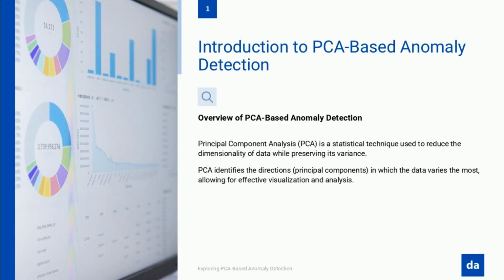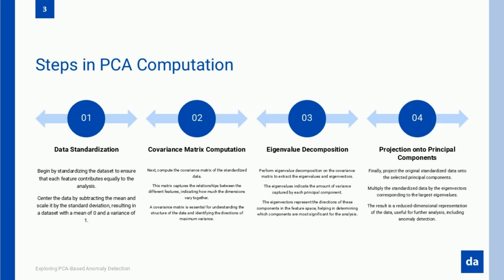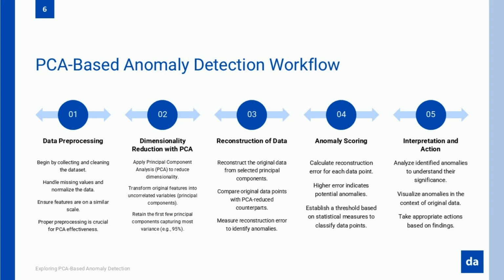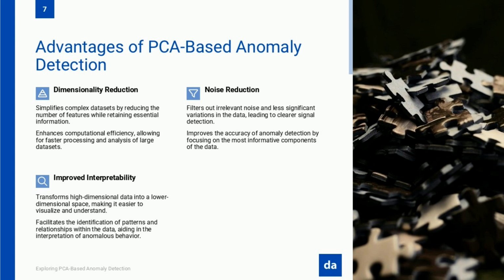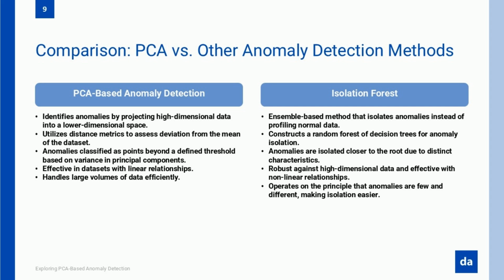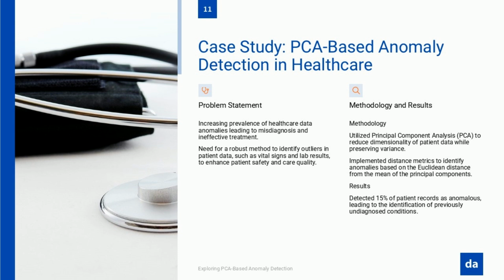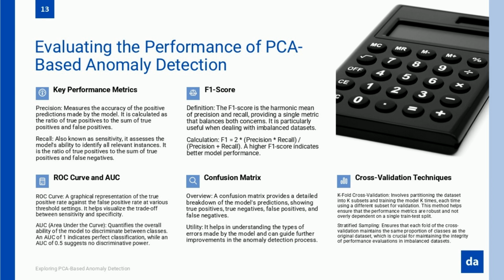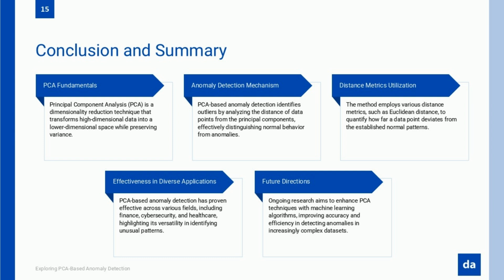Master PCA for Anomaly Detection in Any Dataset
Unlock the power of Principal Component Analysis (PCA) for anomaly detection in any dataset! In this video, we take you step by step through mastering PCA, a powerful dimensionality reduction technique that identifies outliers and hidden patterns in high-dimensional data. Learn how PCA simplifies data, filters noise, and enhances anomaly detection with precision and efficiency.

We’ll explore the advantages and disadvantages of PCA, compare and contrast it with other methods like isolation forest and autoencoders, and dive into specific applications in finance, healthcare, and cybersecurity. Discover how PCA works, from calculating covariance matrices and eigenvalues to leveraging distance metrics like Mahalanobis and Euclidean for anomaly scoring. Whether tackling financial fraud, network security threats, or medical irregularities, PCA equips you with the tools to stand out in the data science landscape.

By the end, you’ll not only understand PCA but also see how it transforms complex datasets into actionable insights. Keep exploring, keep learning, and see anomalies in a whole new dimension. Join us as we push the boundaries of data science and empower you to extract meaning from your data. Let’s make sense of the noise, together!

CHAPTERS:
00:00 - Introduction
01:52 - PCA for Anomaly Detection Benefits
03:57 - Understanding PCA
06:27 - How PCA Works: Step by Step
09:39 - Anomaly Detection Distance Metrics
12:33 - Types of Anomalies Explained
15:38 - Anomaly Detection Workflow Overview
20:04 - Advantages of PCA for Anomaly Detection
23:54 - Challenges in PCA for Anomaly Detection
27:50 - PCA vs Other Detection Methods
31:22 - PCA in Action: Network Security Applications
34:34 - PCA in Action: Healthcare Use Cases
38:28 - PCA in Action: Financial Fraud Detection
42:05 - Evaluating PCA-Based Anomaly Detection
45:50 - Emerging Trends in Anomaly Detection
49:53 - Key Takeaways and Future Directions